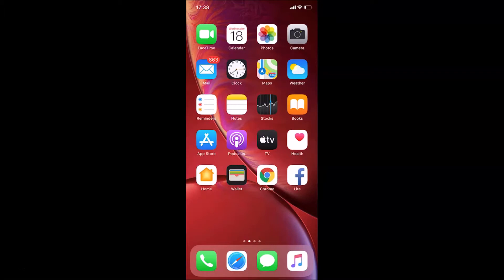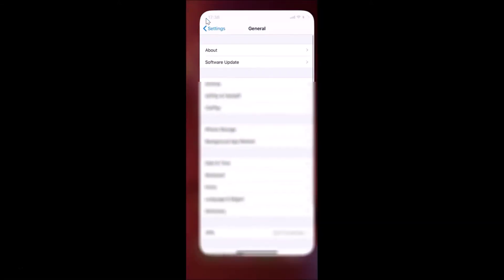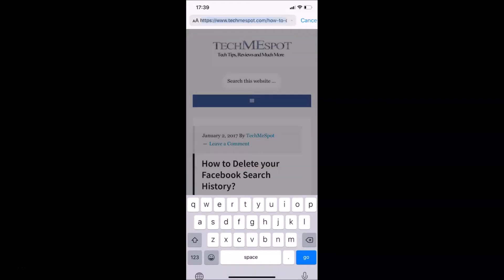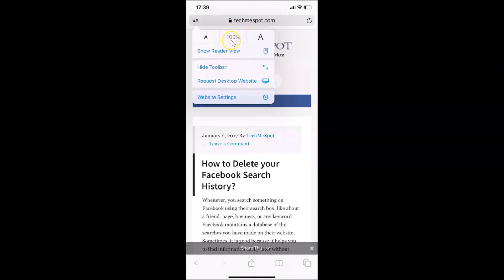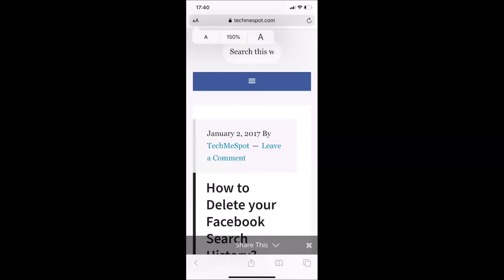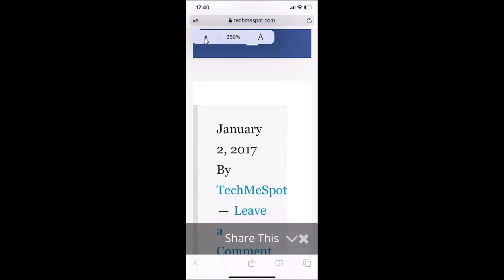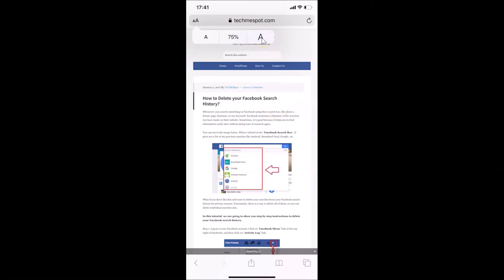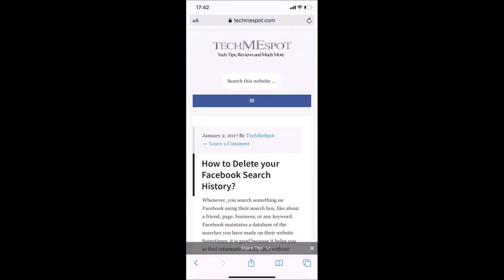How to Change the Font Size of a Webpage in Safari Browser on iPhone (iOS 13.3)?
Step 1: Open 'Safari Browser' App.

Step 2: Open the Webpage where you want to change the font.

Step 3: Tap on 'aA' icon to the left of Address bar at the top.

Step 4: To increase the font size of a webpage, Tap on 'A' icon (maximum it can go up to 300%).

        To Decrease the font size of a webpage, Tap on 'a' icon (minimum it can go up to 50%).

Step 5: After you done, tap on 'aA' icon, and then again tap on 'aA' icon.

It's done.